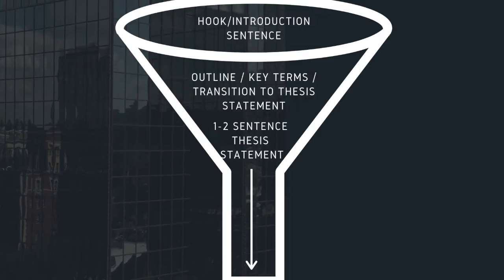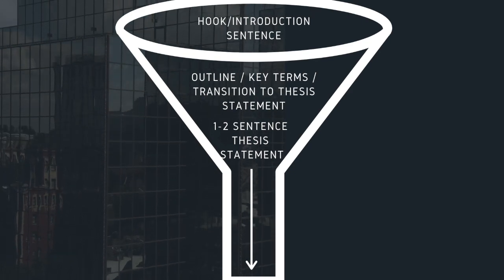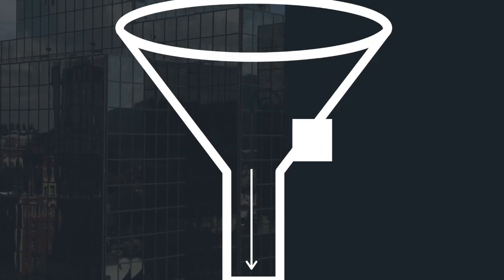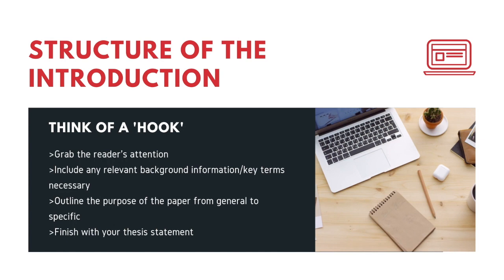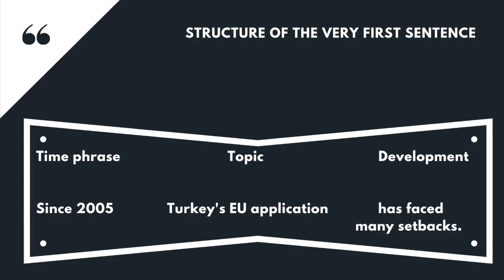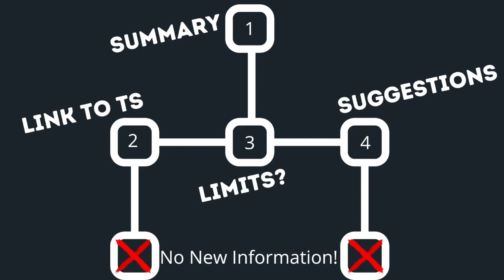Writing Introductions and Conclusions for essays | Academic English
Writing Introductions and Conclusions for academic essays in English

Learn the most important academic English tips to write great introductions & conclusions for your academic essay in this video.

Amazon USA
Amazon DE
Amazon UK
Amazon FR

Raymond Murphy's "English Grammar in Use"

5. Leave a positive review on our Facebook and LinkedIn pages